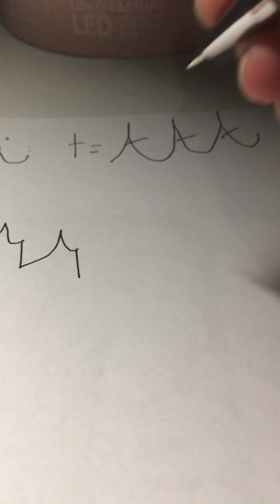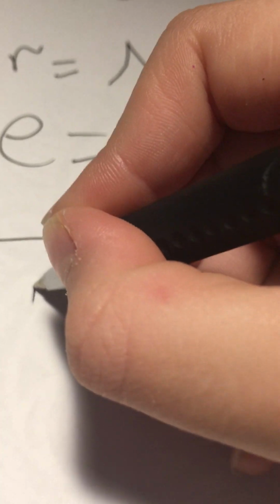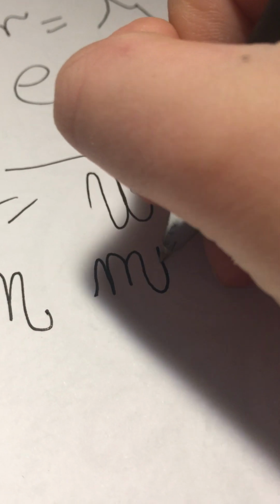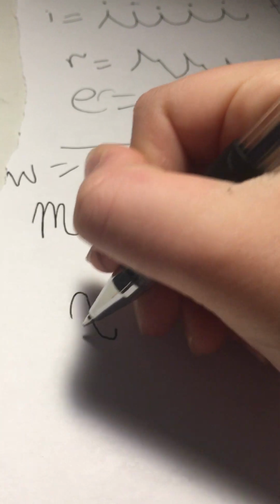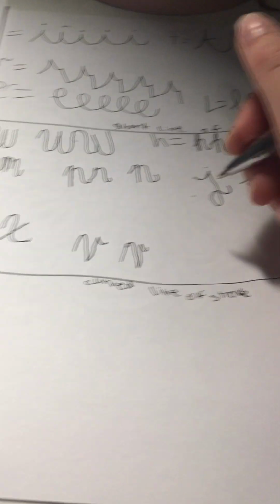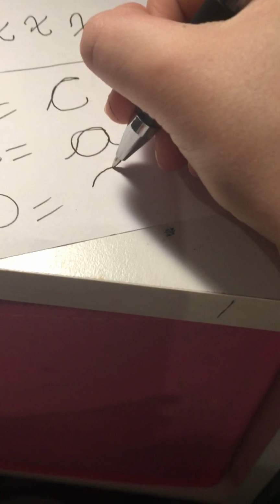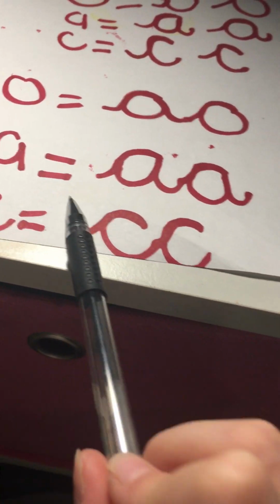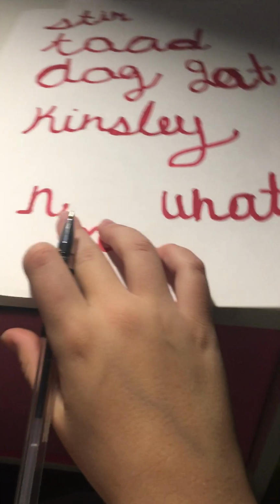Overview the letters we learned